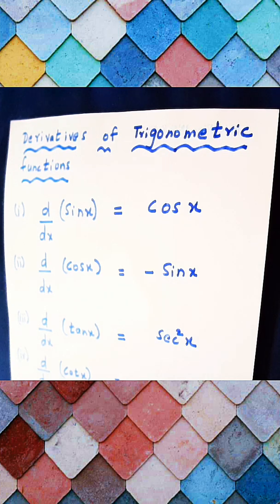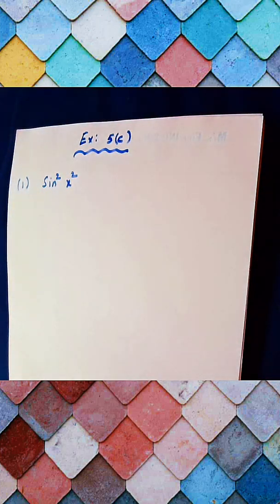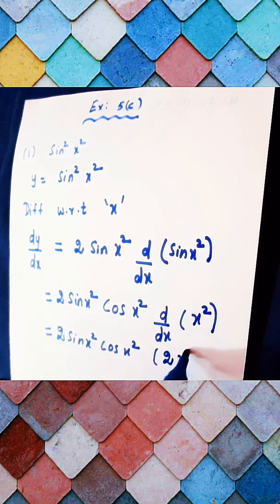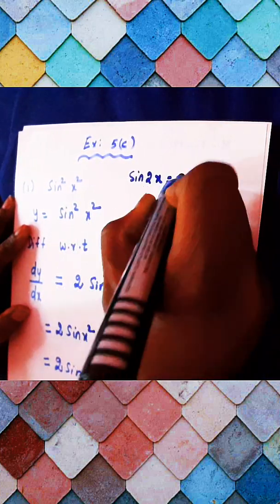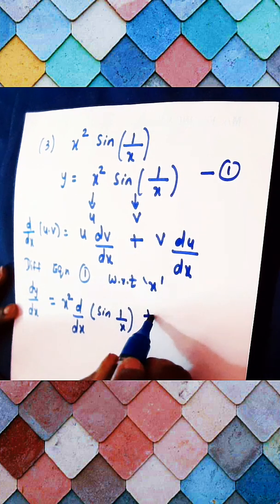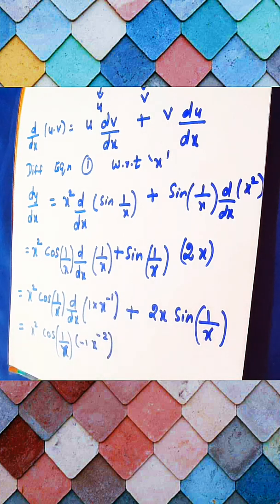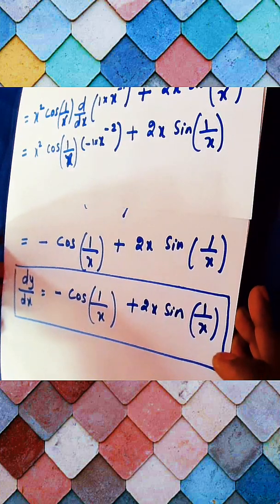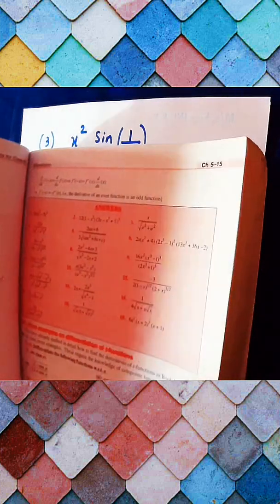Derivatives of Trigonometric Functions.